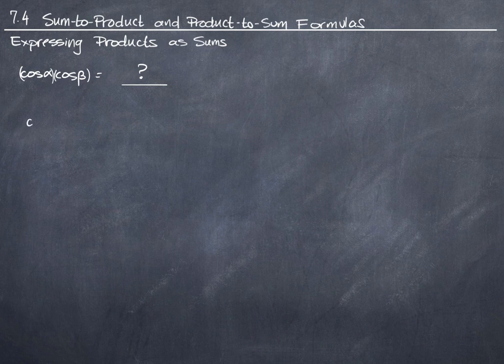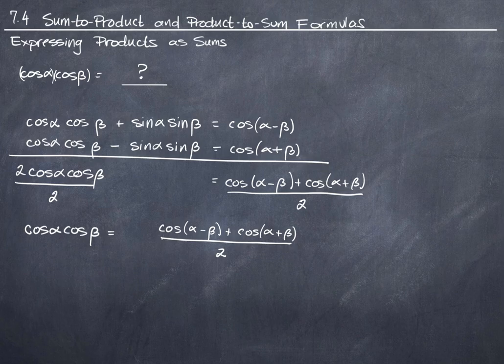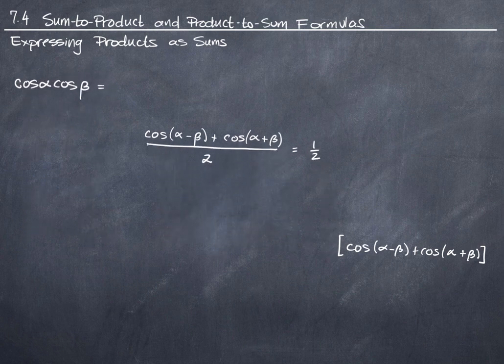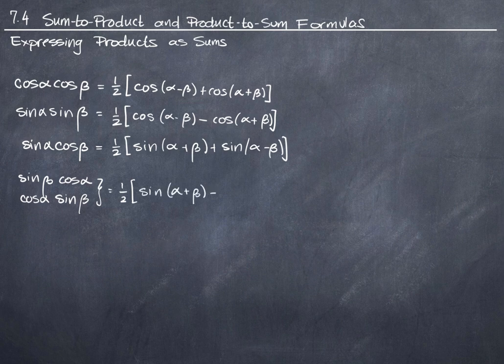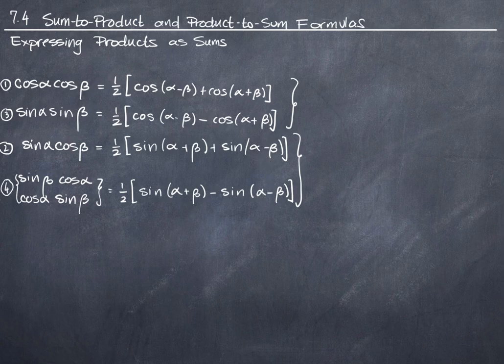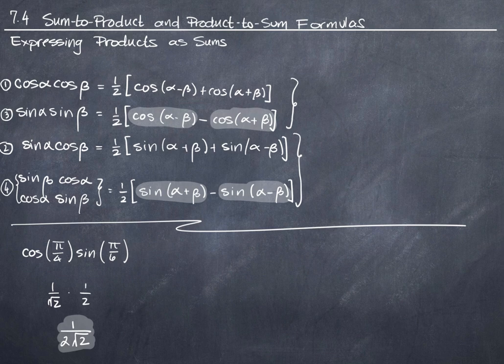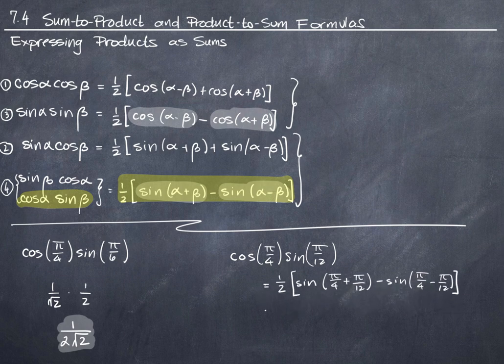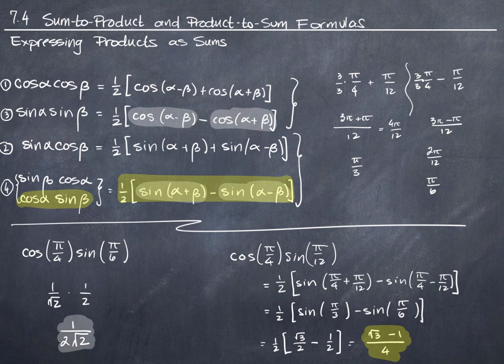142-Expressing Products as Sums